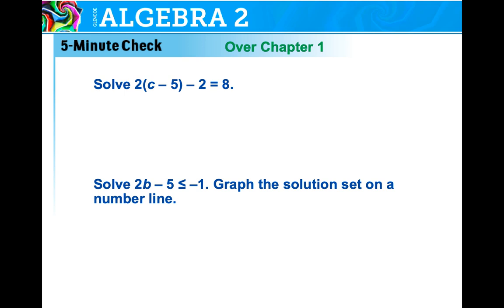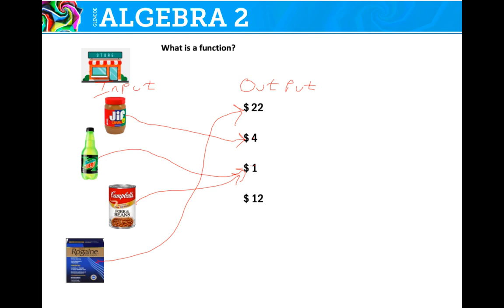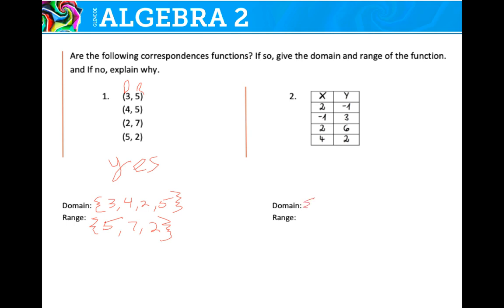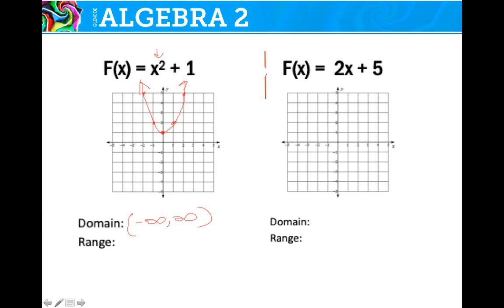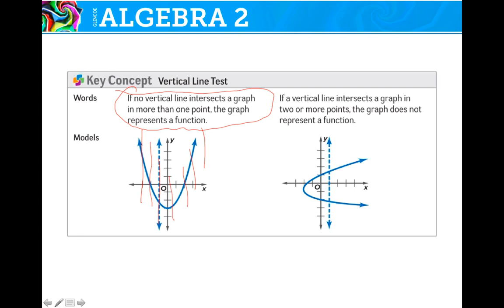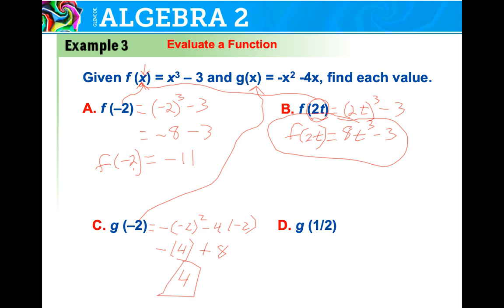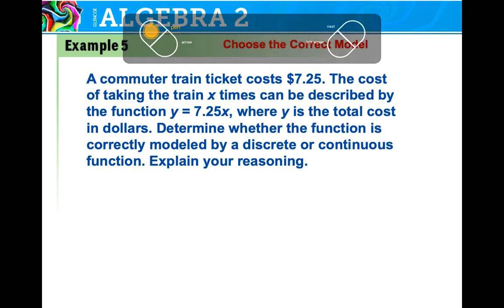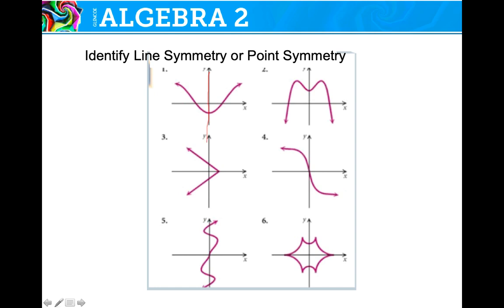2.1 - 2.2 Functions and Symmetry